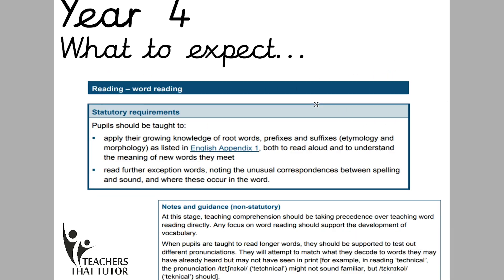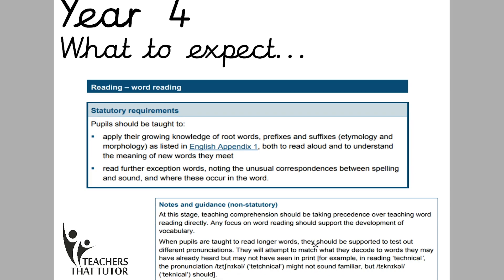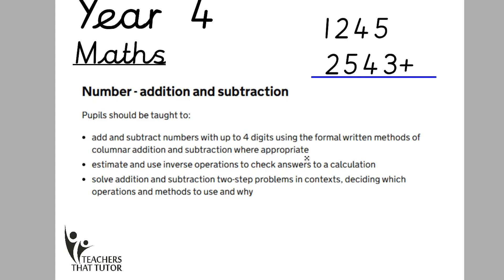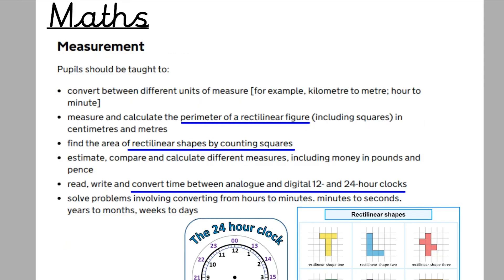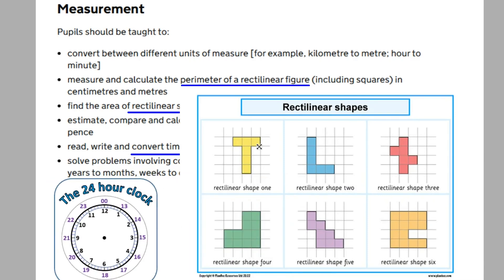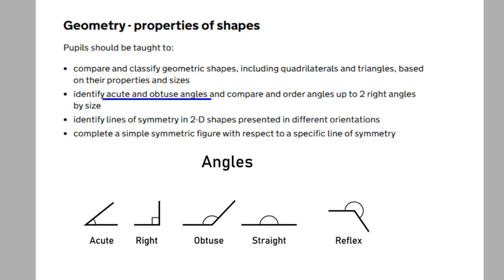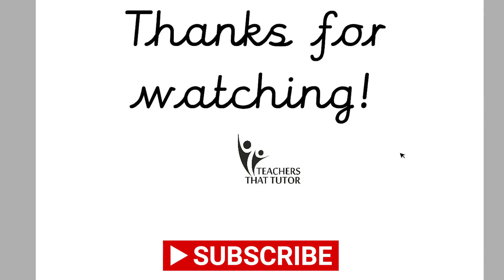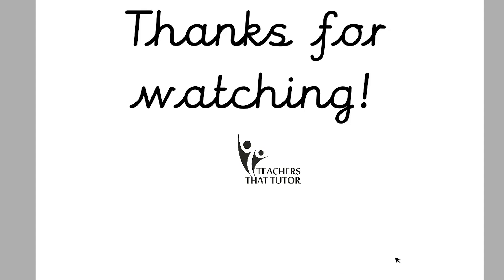What does my child need to learn in Year 4?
In this video, we explain what your child will be learning in Year 4. This includes what they will learn in Reading, Writing and Maths. We also look at some examples of children's writing in Year 4 and breakdown what Year 4 writing should include. We hope you find this video helpful. Thanks - Teachers That Tutor.